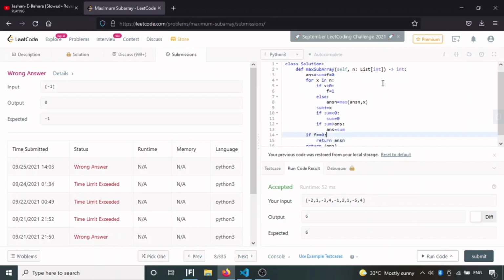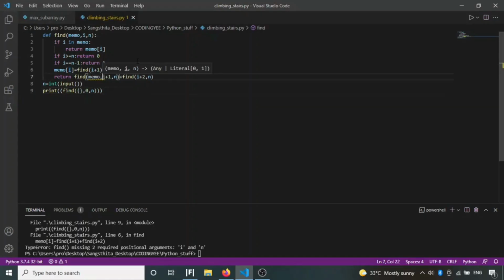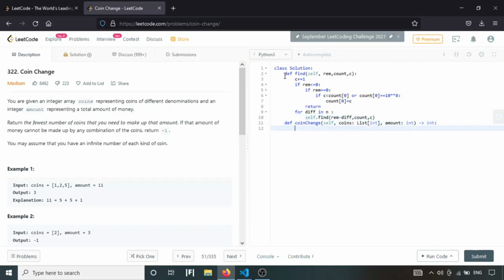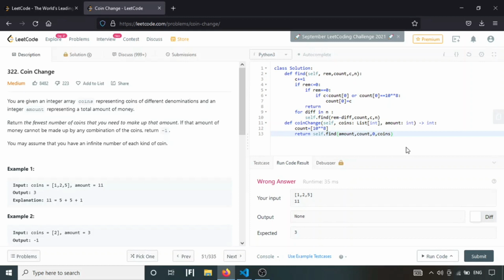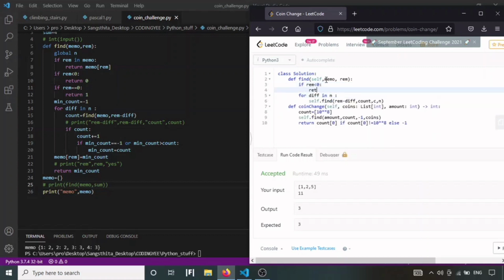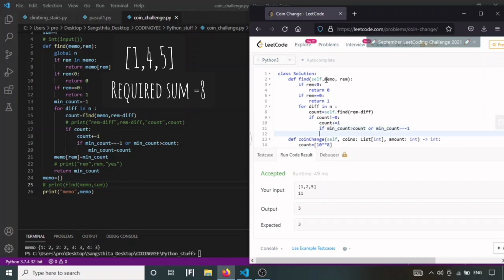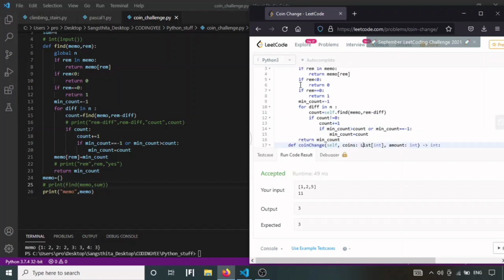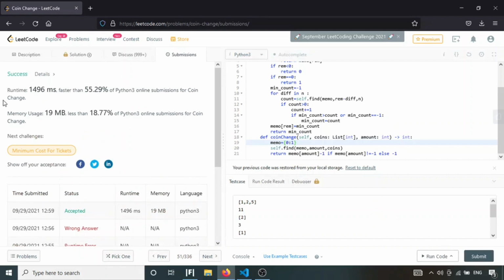A Week In Dynamic Programming ||Data Structures and Algorithms|| Episode 1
This sem I'm enjoying dsa the most ngl.